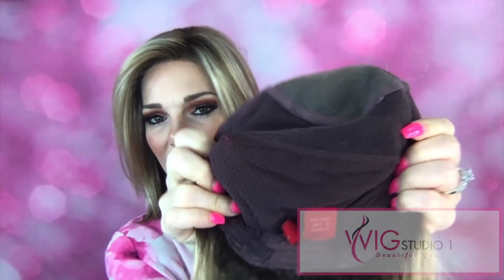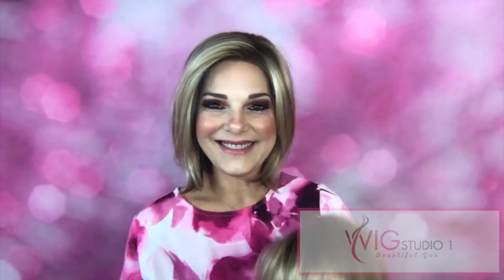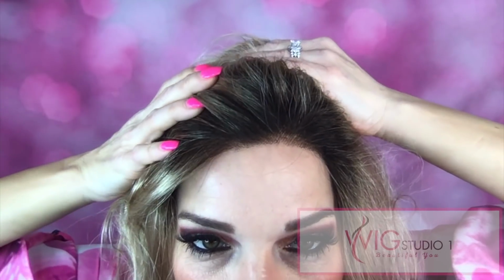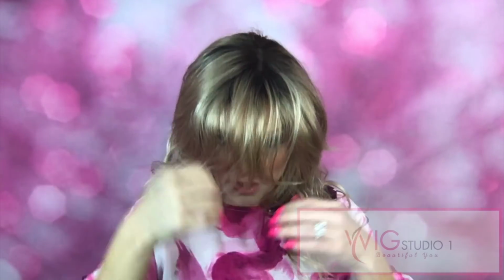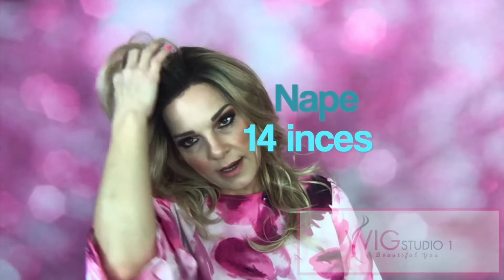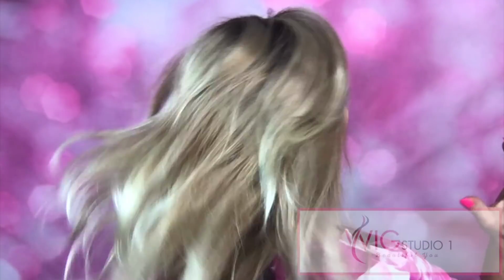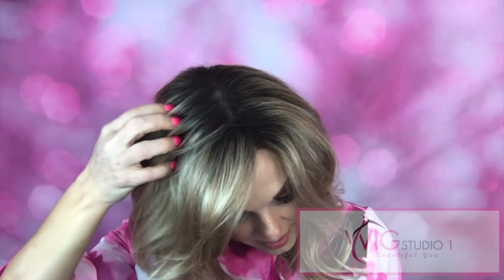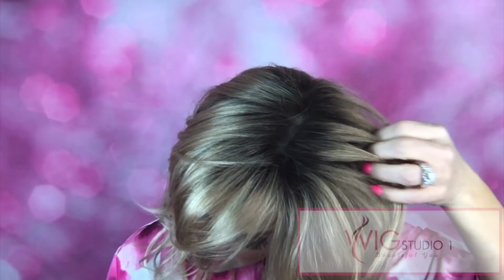Jon Renau Adriana Shaded Sun 27T613F8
ADRIANA WIG BY JON RENAU
Adriana Wig by Jon Renau is a beautiful, long wavy style. Long layers and soft, open, beachy waves make this style flattering and timeless on any face shape. This style of wig is designed with synthetic hair and is ready to wear right out of the box.

The lace front hairline and monofilament cap construction provide a very comfortable fit and allow for styling away from the face and parting versatility. The hand-knotted cap provides the most comfortable fit available, allowing for natural movement of each hair strand, just like your natural hair.

SPECIAL FEATURES:
SmartLace Hairline - Ready-to-wear lace front hairline mimics the appearance of a natural hairline and allows for styling away from the face.
Monofilament Cap Construction - The monofilament top gives the illusion of a natural scalp and allows you to part hair in any direction.
100% Hand Tied Cap - Each individual strand is hand-knotted to the cap, which allows for natural movement of each hair strand and a very comfortable fit.
Premium Synthetic Hair - The synthetic fibers look and feel like natural hair. This wig is pre-styled and ready-to-wear right out of the box.
Product Weight: 4.1 oz
Collection: Smart Lace Collection by Jon Renau
Cap Size: Average
Cap Construction: 100% Hand-Tied, Monofilament, Lace Front
Hair Type: Synthetic Hair
Ideal Face Shape: Diamond, Heart, Oblong, Oval, Round
Approximate Length: Front 9" | Crown 12" | Sides 13.5" | Nape 14"

Face Book Group Wig and Topper Help for Those with Hair Loss
Follow me at Fake Hair Real Talk with Bren